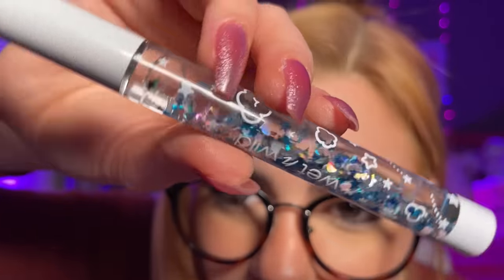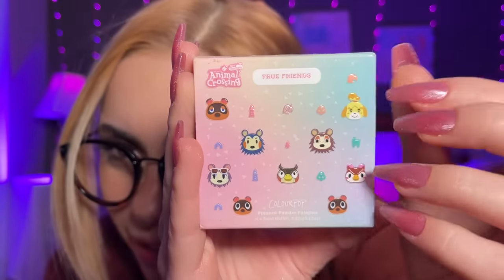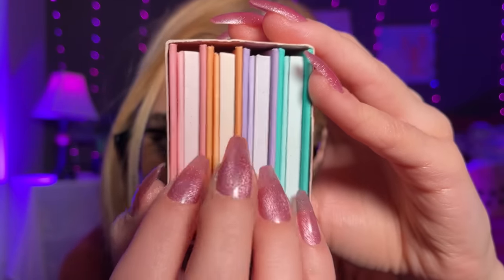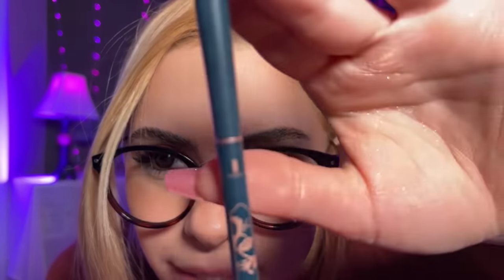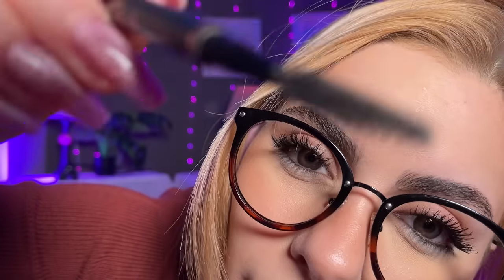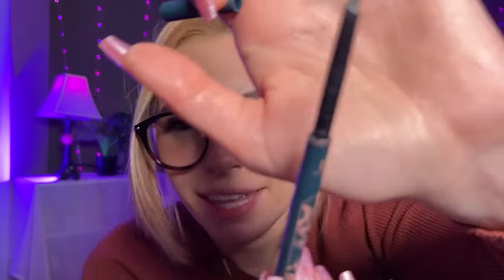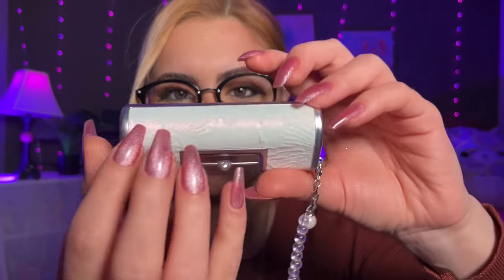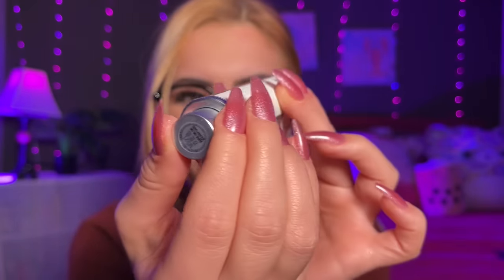ASMR Doing Your LUXURY Makeup FOR SLEEP💄 LUXURY MAKEUP BRANDS 💄 Layered Personal Attention 😴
ASMR Doing Your LUXURY Makeup FOR SLEEP💄 LUXURY MAKEUP BRANDS 💄 Layered Personal Attention  😴 This is the ultimate layered sounds asmr video for makeup, skincare and spa asmr fans. This video also includes ASMR layered sounds, a lot of close up personal attention asmr moments and most importantly some soothing whispers to pamper you to sleep~

If you see this comment "I LOVE MAKEUP" you're from my sweet angels~

If you would like to tip~ Help me upgrade my Blue Yeti!

Follow my OTHER Youtube ASMR Channel IN FRENCH!

What I use to film:
Iphone 7
iMovie
$15 Amazon Phone Stand
Red Blue Yeti Pro Microphone
Apple Lightning to USB Cord
HPUSN Softbox Lights